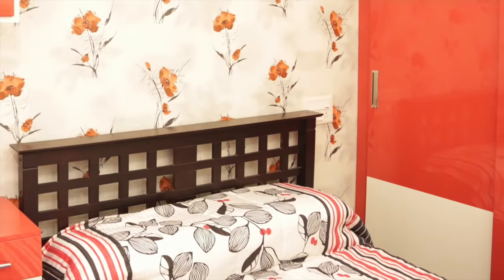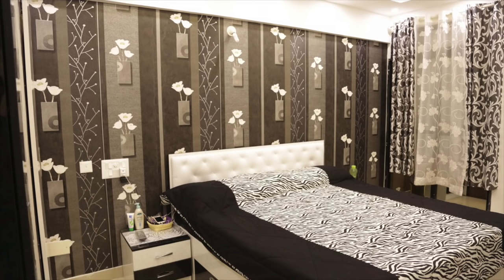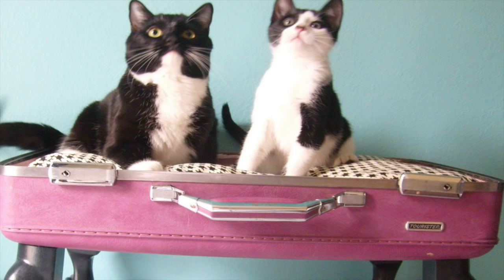| How to re-purpose your old furniture | 5 TIPS FRIDAY |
Bonito Designs
5 tips friday
Episode- 1
FURNITURE MAKEOVER
Whenever I see or hear the word repurpose, I get reminded of so many people who post their queries in various social media platforms about their furniture that is quiet new, but have no clue what has to be done to get rid of the dull look.

Tip 1: Repurposing your old dresser is a cake walk.
The dresser that you have at home might look lifeless or broken. Put a beautiful colour on it so that half the work is done to make it look better. Then decide what should be the end product you will want it to look like. If bathroom vanity is your choice, make sure that the dresser you have chosen can be transformed into it based on the height. The height plays a crucial rule, as it will be difficult if you will have to bend too much to use it. Or if you feel that bending is a good exercise you can go for it. But I would say a big no, because that won’t look like an ideal bathroom vanity per se. Finally, when everything is set, you will just have to place the wash basin sink in the hole made for it to fit into.. Just paint it with a bright colour that will contrast or go well with the wall paint of your living room and place your TV on top of it.

Tip 2:  An armoire to a stand out office space or pantry.
If you feel that the time has come to replace your old armoire, think twice before doing it. You know why? The armoire space gives you a great opportunity to be used as a storage space either in your kitchen or in your room as a study or work station. Now you can store a week’s worth snacks in your pantry too- like a powerhouse. You can eat them whenever you want. Doesn’t this idea of stacking snacks sound good? I don’t think anyone would say no to this idea. I think so too. If your armoire has mirrors on the door, see to that it is replaced with screen doors. (Before-picture) The transparent screen doors can actually give t
The other interesting furniture that could be made out of your dull looking armoire is, the stand out office or study space.  Paint the armoire with some bright colour. If you wish to have the doors of it to remain open, you can make use of the inner side of the doors too. One side can be used to chalk your thoughts or to do list by painting it with chalkboard paint, while the other sides can be used to stick your stick or hang fancy pouches to hold your pens, gadget cables, pen drives, greeting cards, etc.

Tip 3: Worn out bathtub can make wonders
 From now on, you will drop the idea of disposing the over used bathtub once you get to see the repurposed one. All you need to do to make this sofa is to select the right cushion colour and as always, make sure that the paint you would choose to coat the sofa with should go well with your living room.  Apart from that to get the look of the sofa, you will have to slice the parts at the sides so that you get the perfect structure of a sofa. Yeah, happy that you told that.

Tip 4: Headboard as a storage unit
For me I would prefer to keep few of my old things as such to cherish my memories and so will the others have their own way of cherishing their memories. A few would like to have their first salary watch a few will want to have the cots used by their parents or their grandparents, due to the richness in its material, the design or some story might be associated with it. As far as headboard of a cot is concerned, it can be used for multiple purposes. If the design is something that you will want to flaunt,  then the headboard of the cot can be used as a storage unit like shelf, or a coat rack. Paint the headboard with the suitable shade and get use a few hooks to it.

Tip 5: Old TV unit to kids dress up station and pet bed
 With a little help from you, they can be made to look elegant by integrating a few ideas with that. Owing to minimalism in design, the old TV unit can be used as a pet bed. Coating the TV unit with paint is not very compulsory. If you want to maintain its antique look, then just tuck in with a cosy cushion without re-painting. The pet bed is ready.  Now, it is the time for the pets to hang the board human entry is restricted.
The TV unit that has storage space and drawers can be used as your little girl’s dress up station. All you have to do is just coat the furniture with any vibrant or the colour your girl likes and fit it with a hanging rod inside so as to stack your little girl’s party wears in the place where the TV was kept before. And fill the drawers with her cute cosmetics, dressing accessories etc. And your little girl’s dress up station is ready.
The same idea can be used to keep our scarves, handbags and our accessories there. How about that? Sounds good. But, we should find a TV unit that has at least six drawers and considerably big space to keep our handbags and scarves.